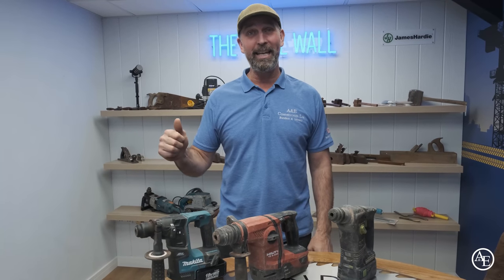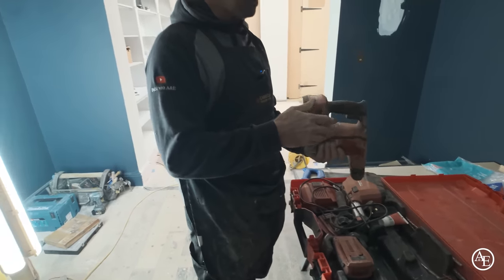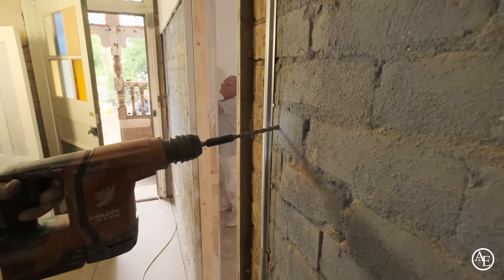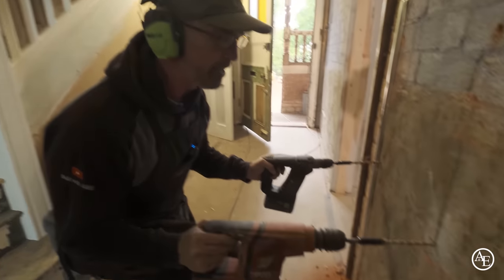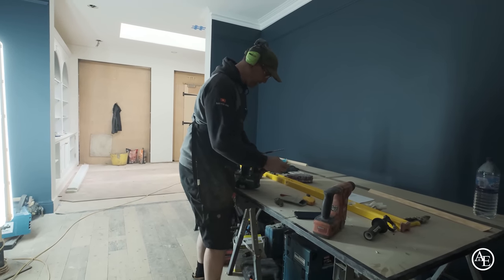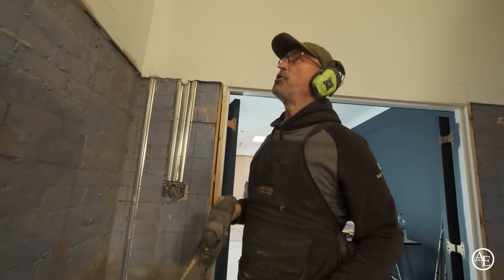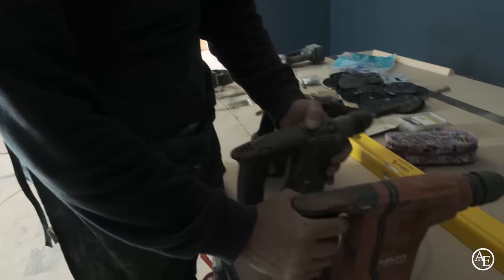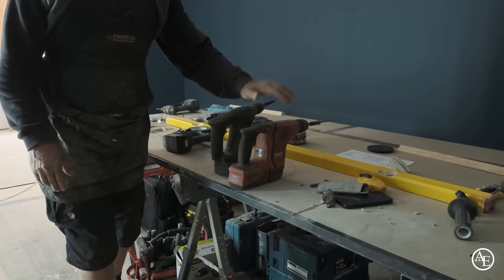SDS Drill Tool Review l Makita vs Festool vs Hilti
In this special SDS Drill Tool Review

Tony is doing a tool review, showcasing the battle of the SDS's Makita vs Hilti vs Festool

This tool review begins with the Festool SDS which is about 8 years older than the Hilti model so to make it a fair comparison the hoover attachment will not be used

On the first test its neck and neck to see who wins out of Hilti and Festool, the Festool boasting a lighter weight and Hilti boasting a bit more power to drive through the brick.

The next test is Makita vs Festool and their contest is a bit more one sided until the very end

In the battle of the SDS's there can only be one so tune in to see what Tony chose!